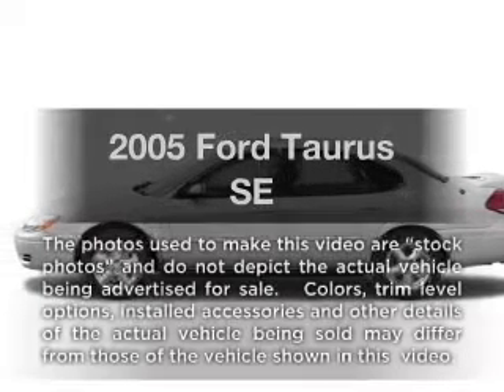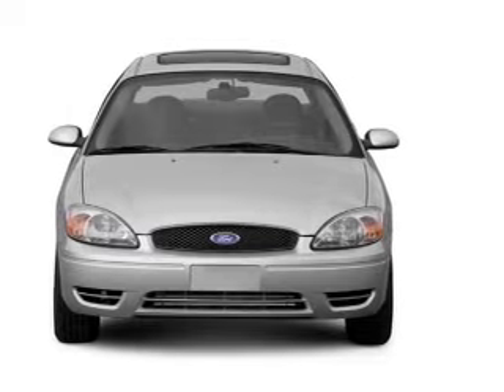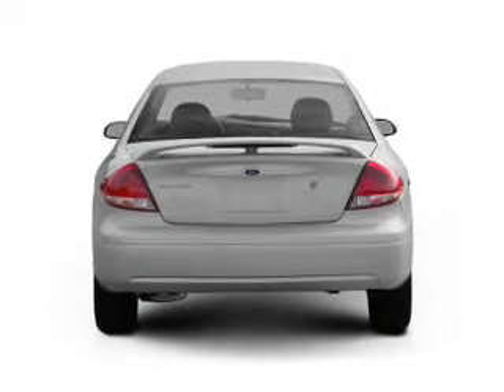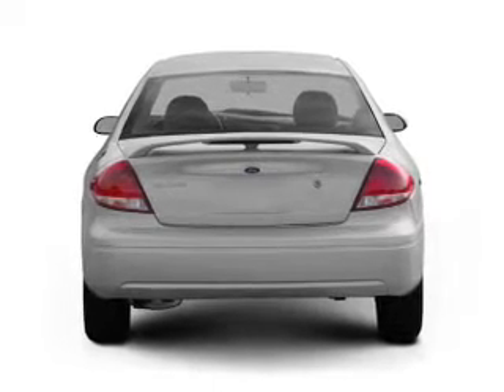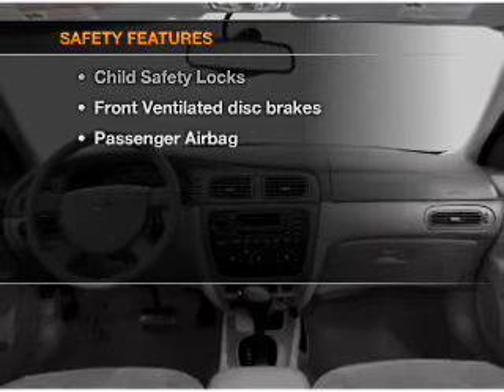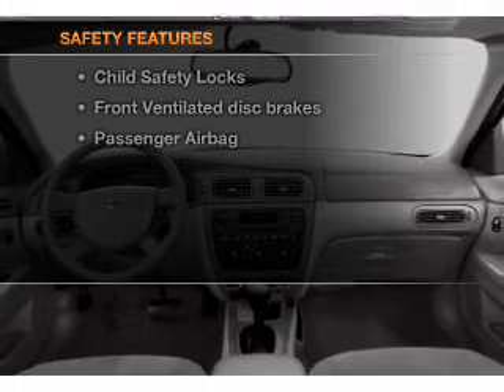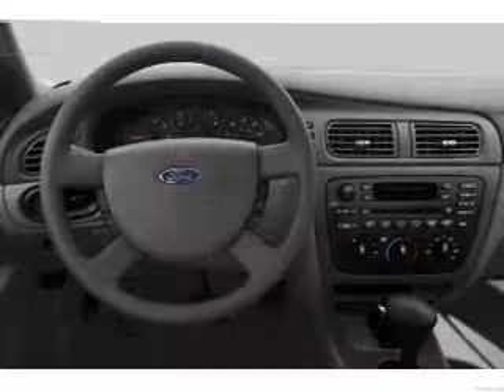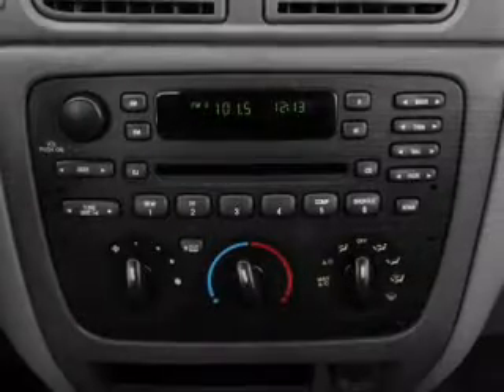2005 Ford Taurus - Lynchburg VA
Year: 2005
Make: Ford
Model: Taurus
Trim: SE
Engine: 3.0 liter 6 cylinder 12 valve
Transmission: 4-Speed Automatic
Color: Arizona Beige Metallic
Mileage: 73256
Address:
19018 Forest Rd